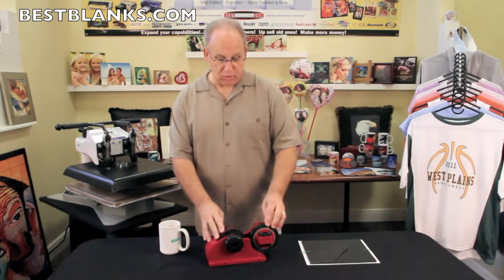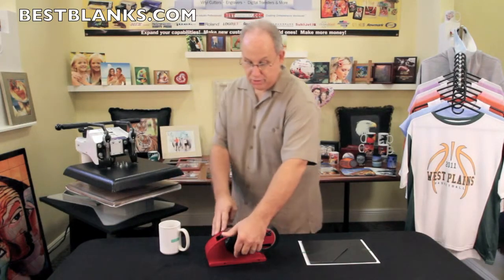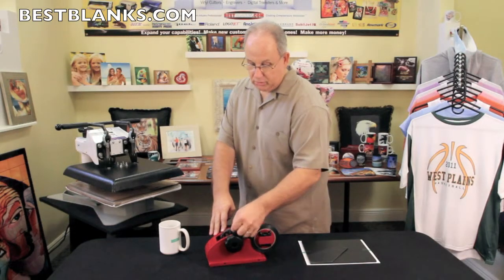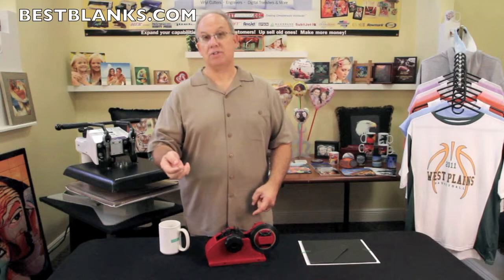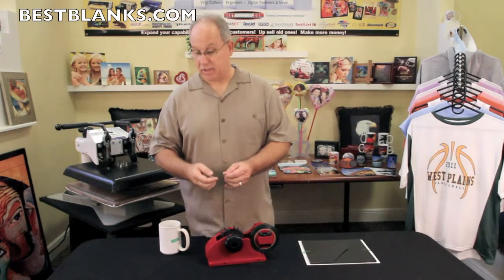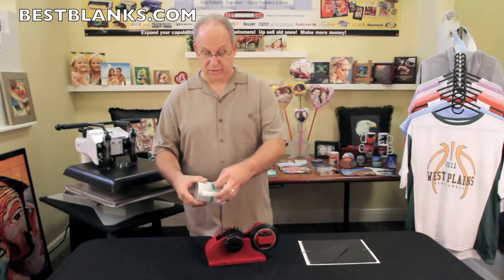How To Use The TD5000 Tape Dispenser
Learn about this Definite Length Tape Dispenser

Learn how the TD5000 Definite Length Tape Dispenser saves you time and money!